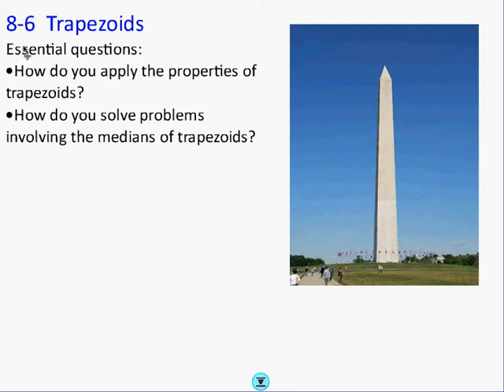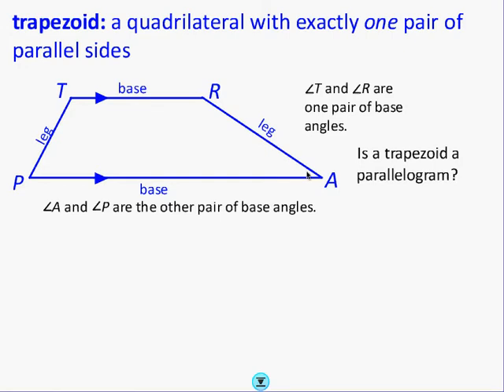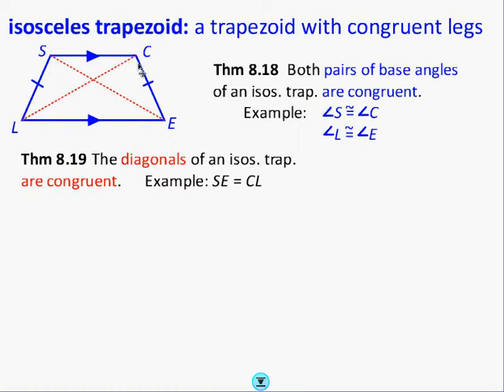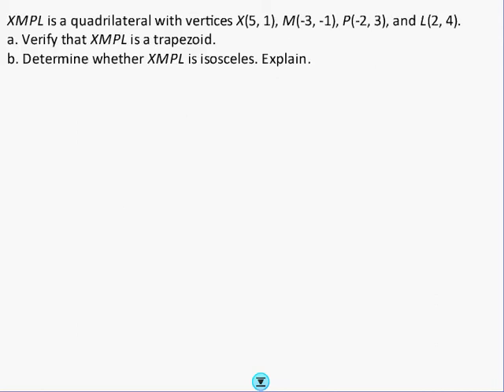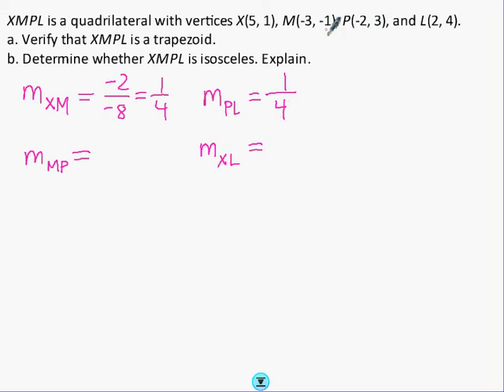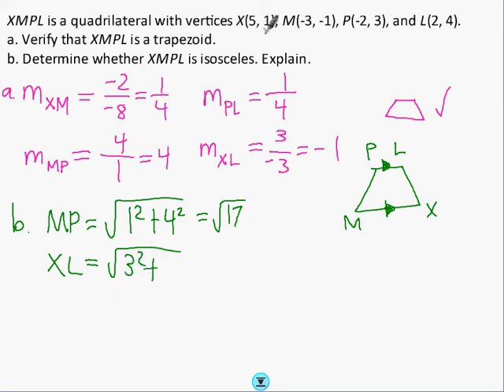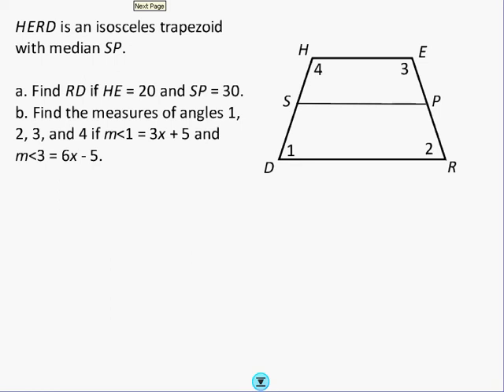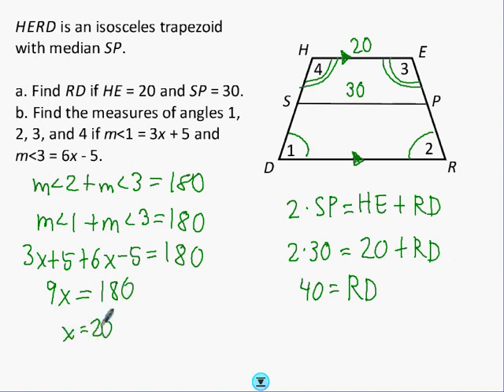Geometry 8-6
Trapezoids